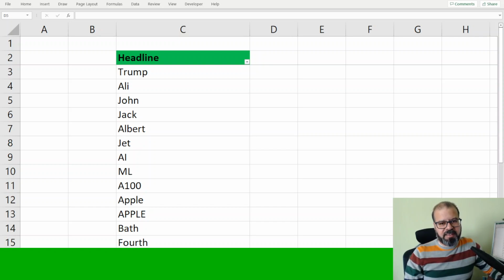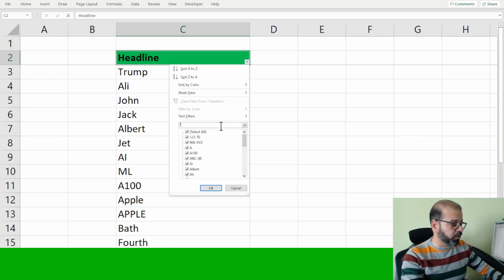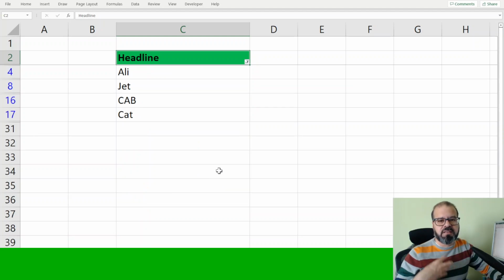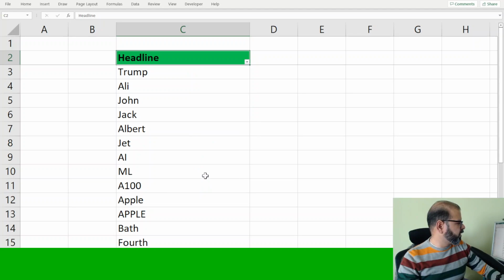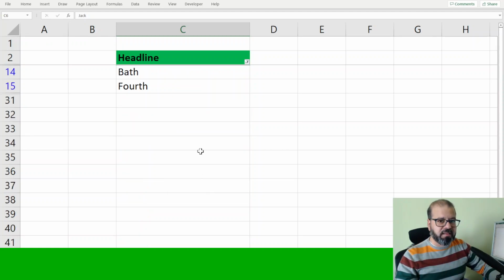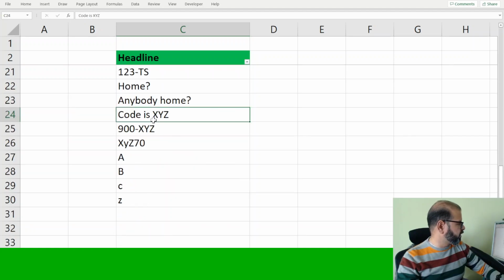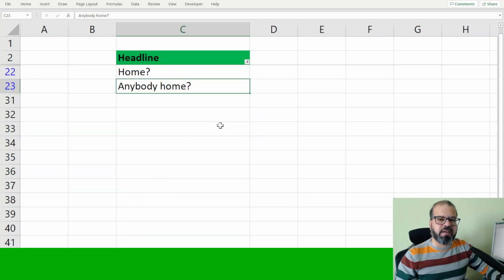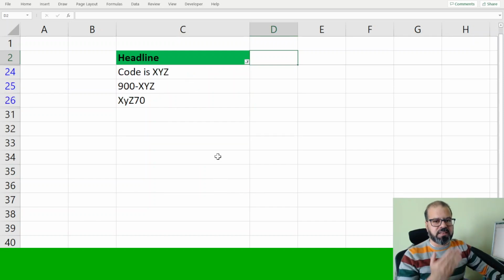How to use wild cards in Excel?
Quick tips around using Wild cards magic in Excel